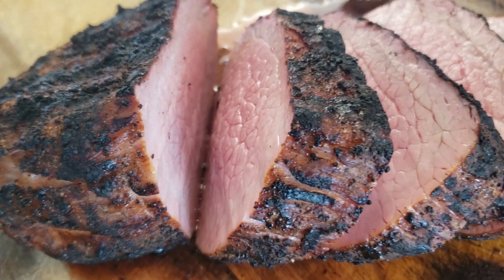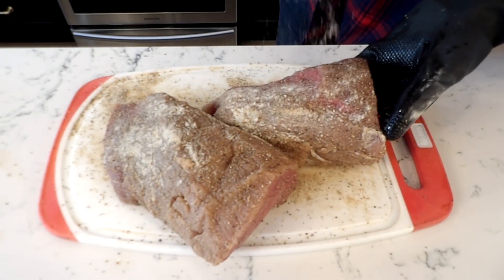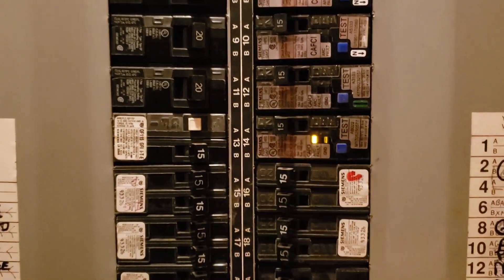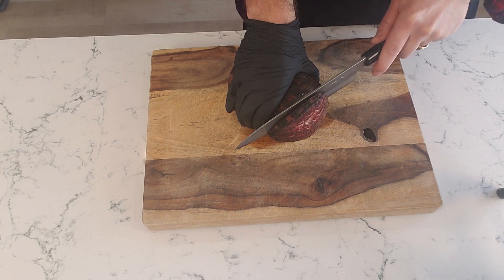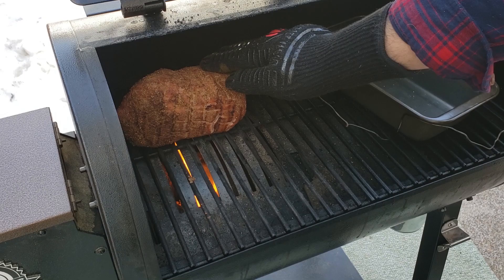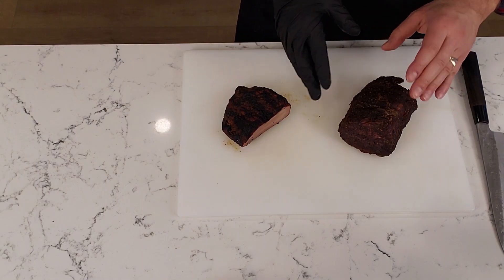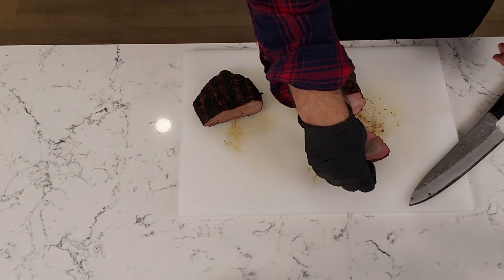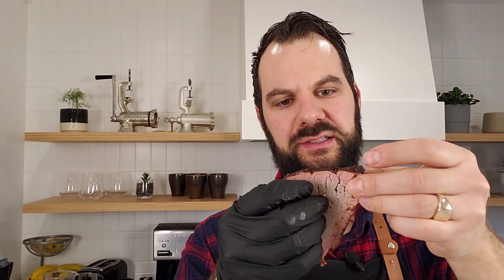I SMOKED and reverse-seared eye of round STEAK and then this happened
Today I couldn't decide how I wanted to smoke my eye of round roast so I did it two ways. First - reverse seared to medium rare. Second - Low and slow until it falls apart. Lets see which one turned out better!

Reverse Seared Method
- 2 hours at 180-200 degrees (the "smoke" setting on the pit boss 456D)
- 1 hour at 225 degrees or until internal temperature reaches 115, whatever is sooner
- Remove roast from smoker and let rest
- Turn smoker up to 400 degrees and prepare for searing (use a BBQ if you don't have a pellet grill)
- Sear for 30 seconds per side

Low and Slow Method
- 2 hours at 180-200 degrees (the "smoke" setting on the pit boss 456D)
- 3-5 hourse at 225 until the internal temperature reaches 140
- wrap in foil with some liquid (I used red wine and apple cider vinegar)
- cook for 2 hours at 225 or until the internal temperature reaches 198-203
- let rest for an hour and slice against the grain

Rub recipe: 1 Tsp kosher salt 1 Tbsp pepper 1 Tbsp garlic powder 1 Tbsp onion powder